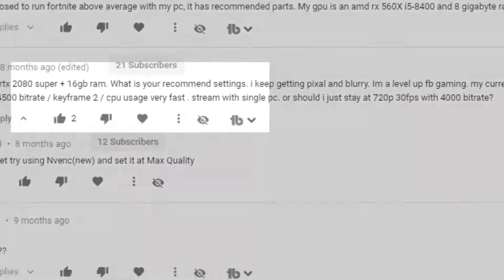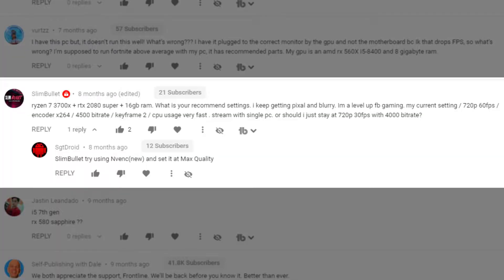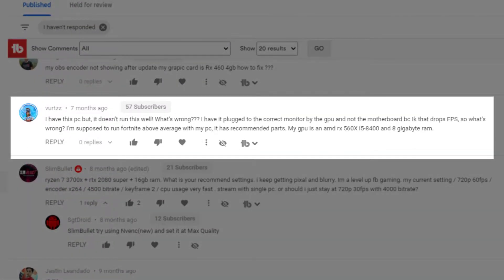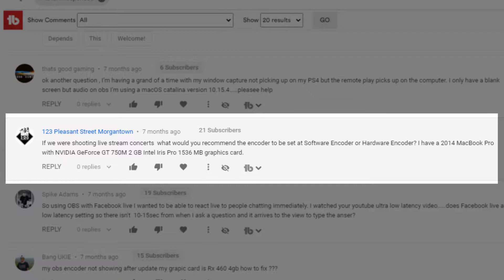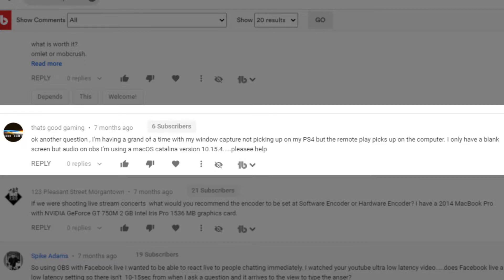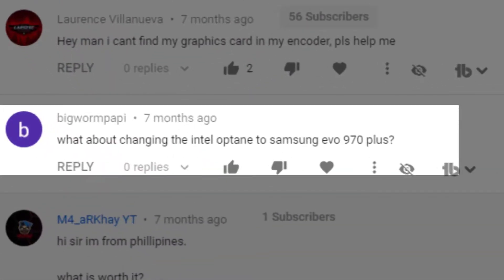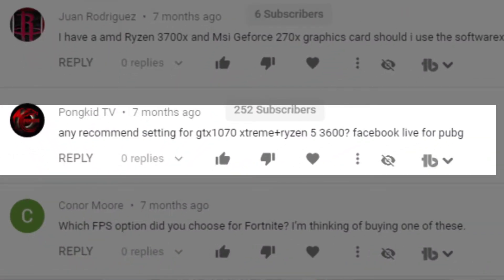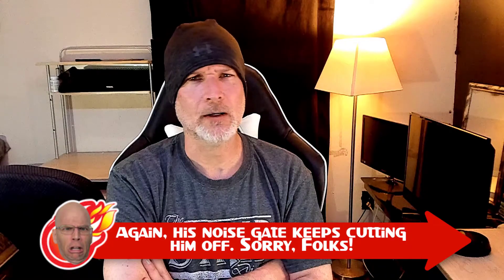Better FPS during Live Streams | Walt Answers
Walt answers some of the backlogs of comments about live streaming, like what can you do to improve the FPS during live streams or just get better FPS. Sorry for the harsh noise gate.

Time Stamps
0:00 Intro
0:39 Best settings for Streamlabs OBS for Facebook Live
1:46 Recommended OBS settings and single pc for Facebook Live
3:49 Fortnite dropping fps
6:08 Live streaming concerts and encoders
7:19 Window capture for consoles and mac
7:52 What to use to multistream? Omlet, Mobcrush, or Restream
9:54 Upgrading the Alienware Aurora R7
10:12 How do I find my graphics card encoder
10:36 Which FPS option did you choose for Fortnite on the Aurora R7?
10:56 Any recommended settings for GTX 1070 with Ryzen 5 for Facebook Live playing PUBG
11:53 What encoder should I use with a Geforce 270x GPU?
13:03 Bandwidth tests and Twitch server speeds